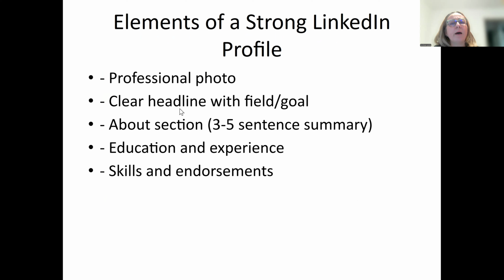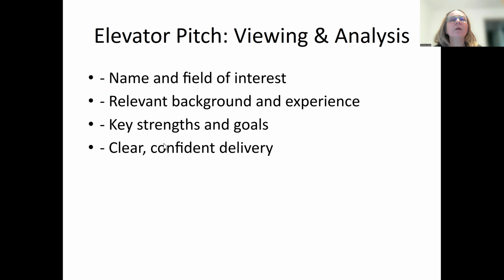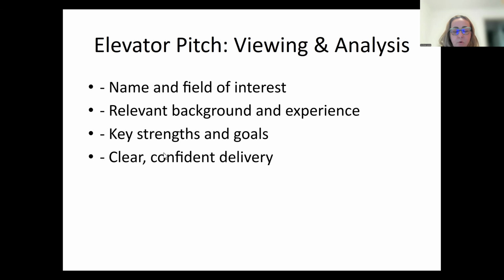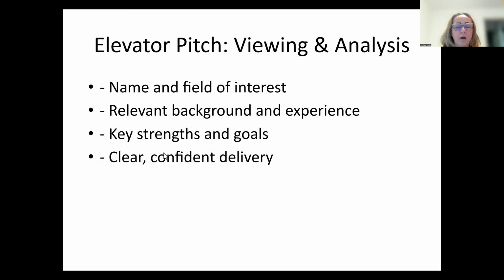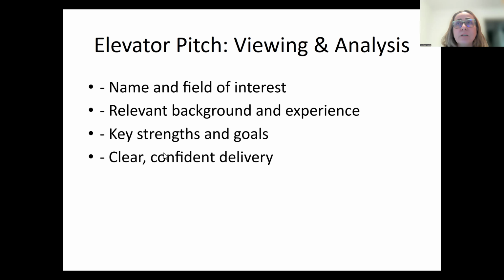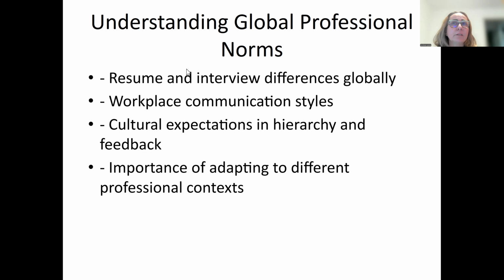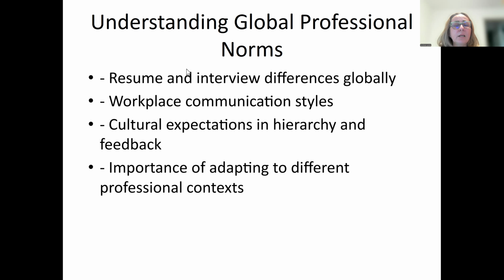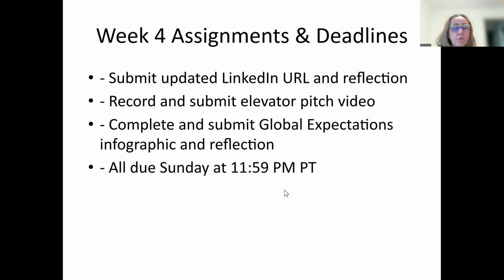Week_4_ESL_Job_Search_Practice_LinkedIn_Elevator_Global_Expectations